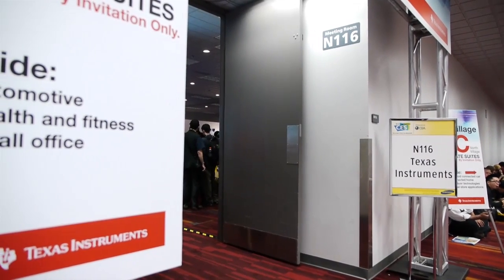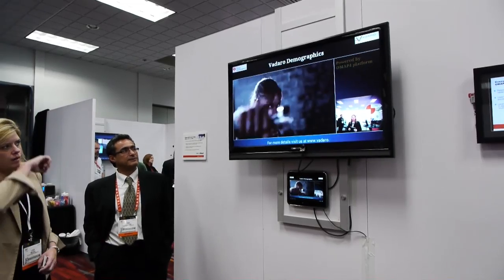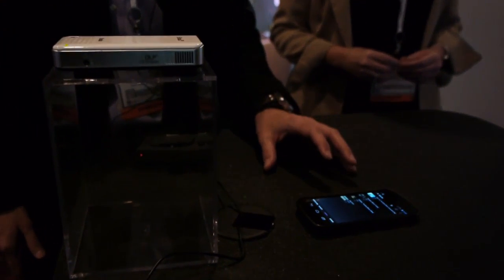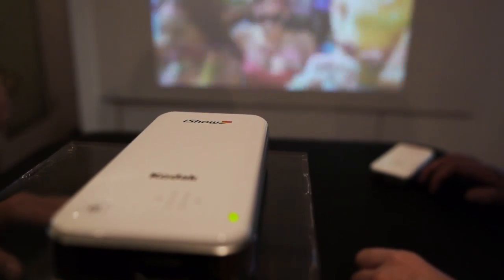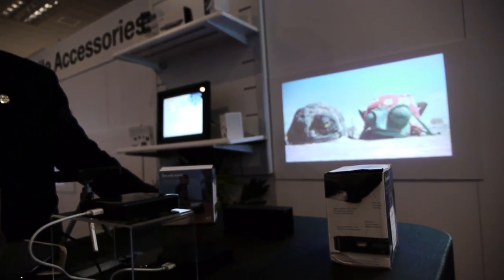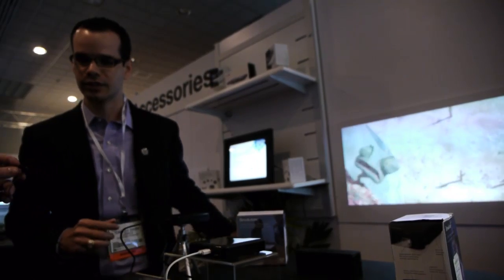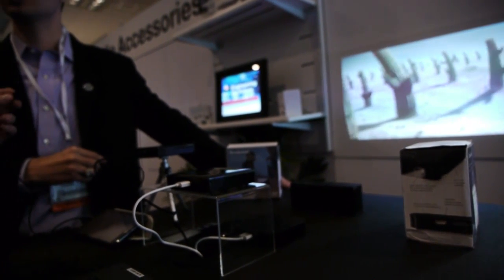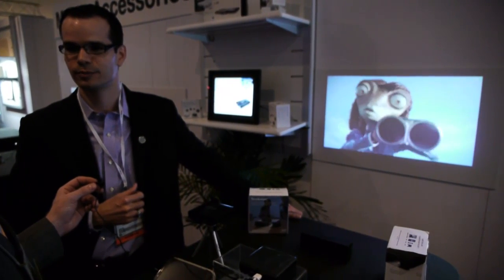Our Visit to Texas Instruments at CES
And here is our more in depth visit to TI, as we looked not only at their projector tech, but even a gender recognition webcam and some other technologies that we couldn't show on camera!

Nonetheless, this extended look into TI is just about the last of our CES coverage.